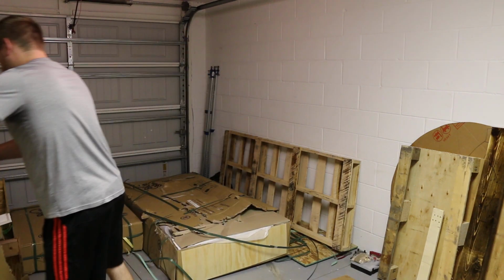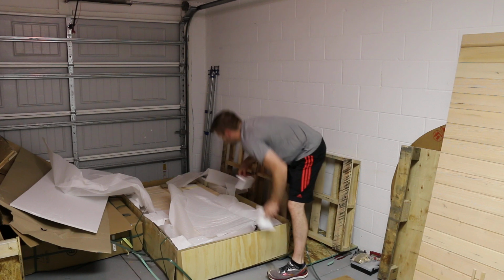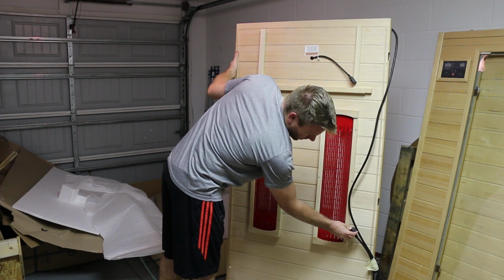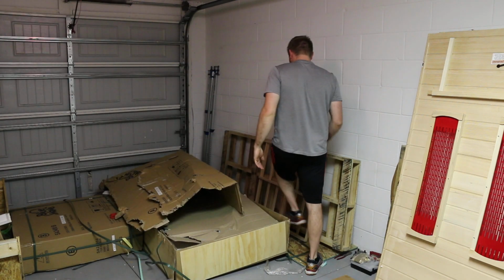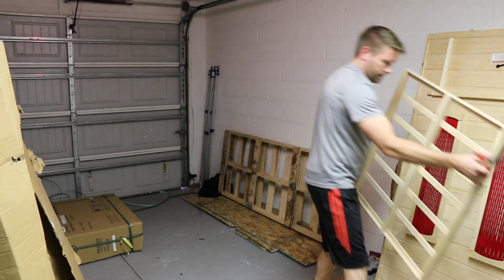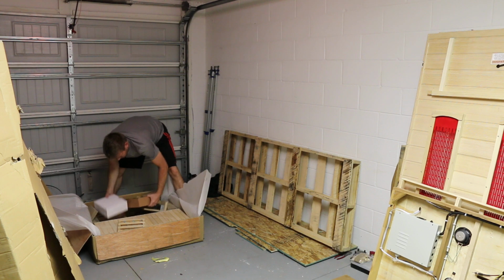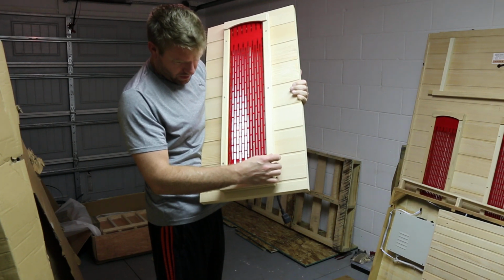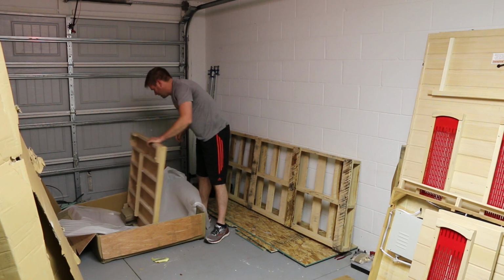Radiant Sauna Unboxing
This is the unboxing of the Radiant infrared sauna I bought on Amazon.